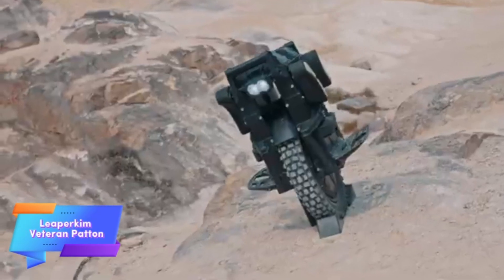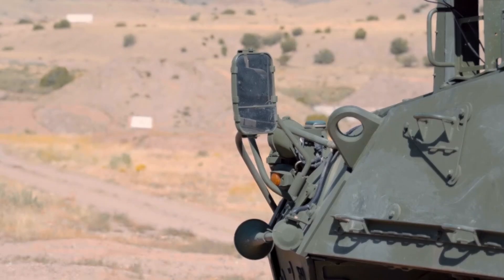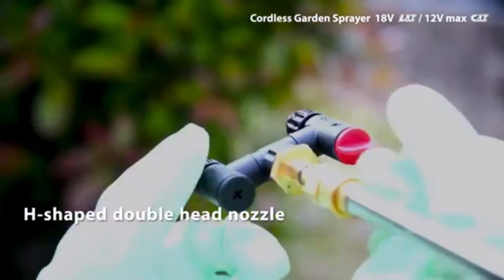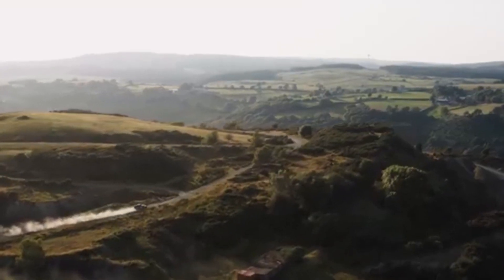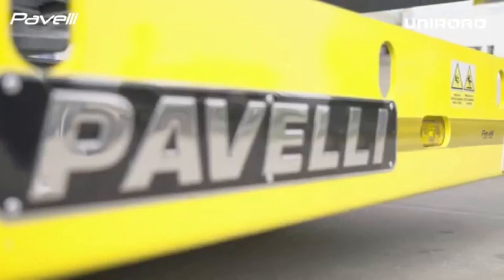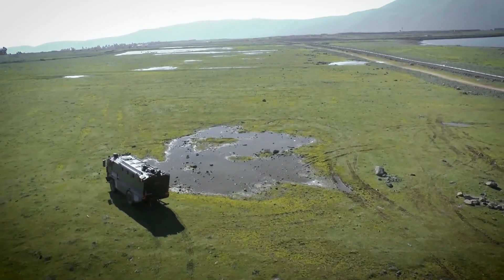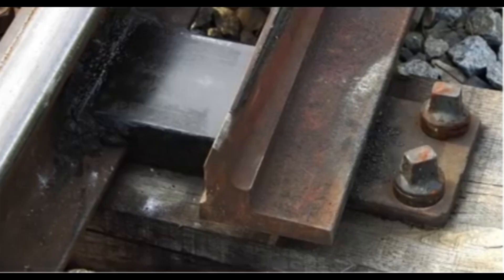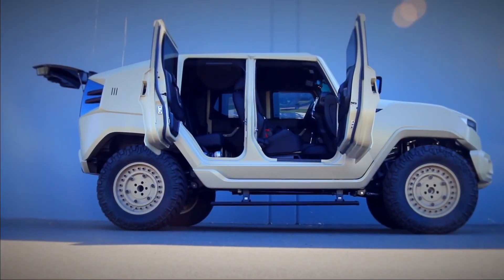MIND BLOWING INVENTIONS OF THE WORLD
Prepare to be amazed by the most mind-blowing inventions from around the world! This video features groundbreaking technologies, futuristic gadgets, and innovative creations that are transforming the way we live. These incredible inventions push the boundaries of possibility and showcase the future of human innovation.